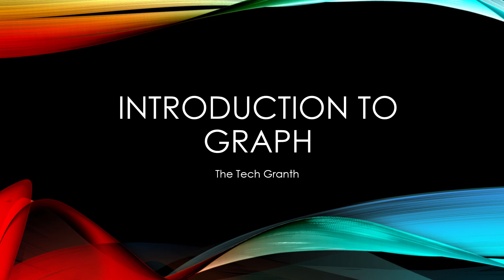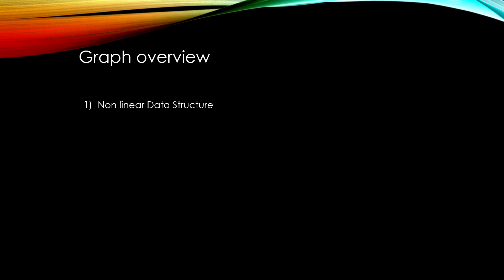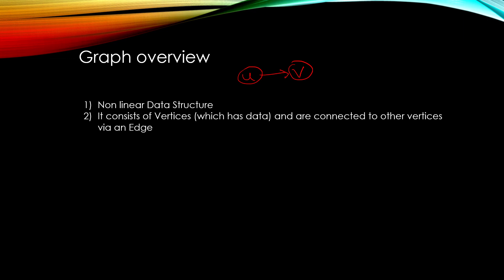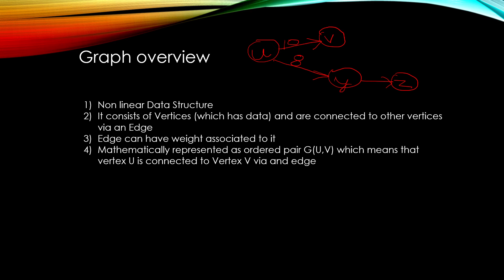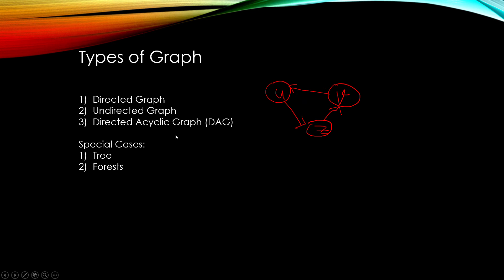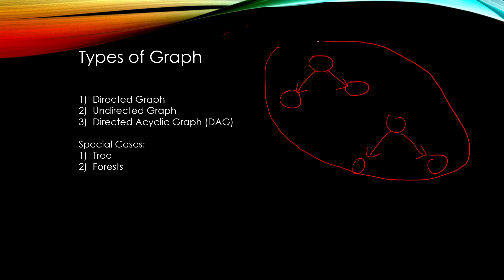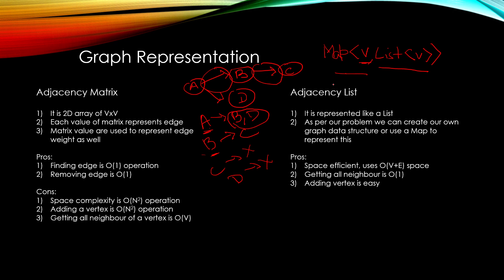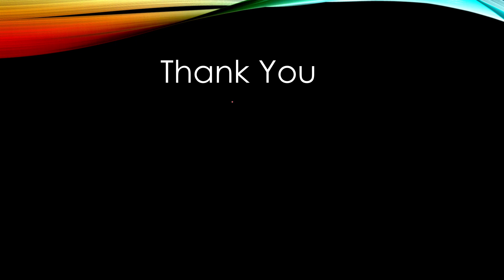Introduction to Graph | Graph Representation | Adjacency List & Matrix | Time & Space Complexity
In this video we are going to cover the introduction of graph data structure. We will discuss the over view and how we can represent a graph in any programming language like java or python. We will discuss the details of space time complexity of each of the type of representation and compare them for pros and cons. We will also discuss the types of graph and how trees and forests are special types of graph